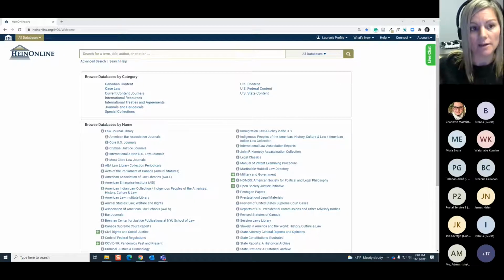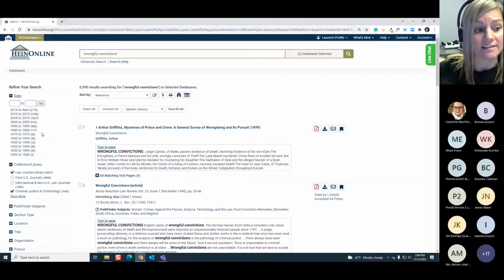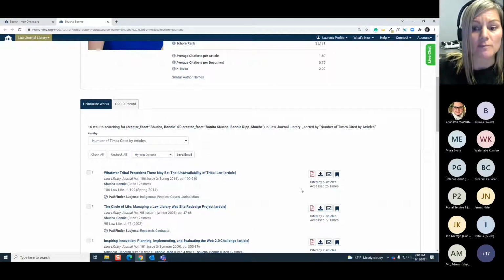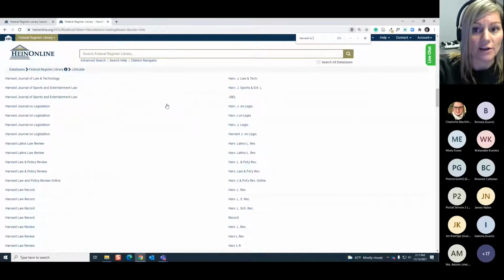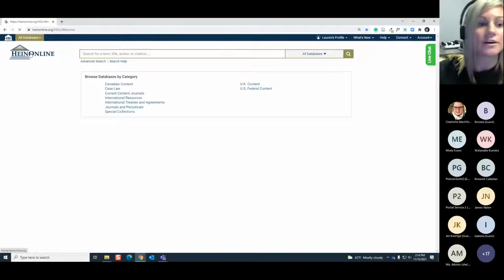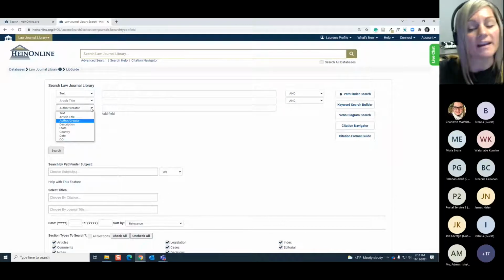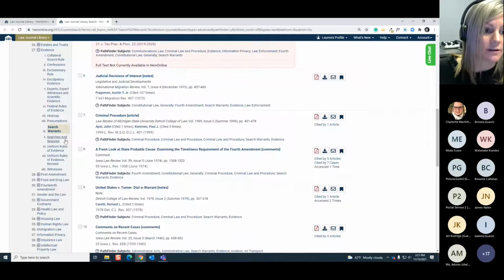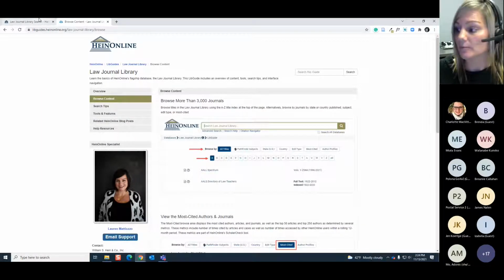Searching 101 and PathFinder (Customer Training Session)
In this 30-minute webinar, our HeinOnline guru will showcase how to use our one-box intuitive search. Learn how to quickly retrieve a document by its citation, locate an author profile page, search the catalog, and much more. What’s more, we’ll explore all the various ways to search and browse using PathFinder, HeinOnline’s newest multidisciplinary taxonomy tool.

TIMESTAMP:
0:00 Introduction
1:10 HeinOnline welcome page searching
2:20 Database selector tool
3:08 Refining from the results page
4:30 Just Search for option
5:04 Author search
8:18 Title search
8:56 Citation search
12:13 Catalog Search
13:50 Search help options
14:26 Advanced Search option
17:41 PathFinder tool